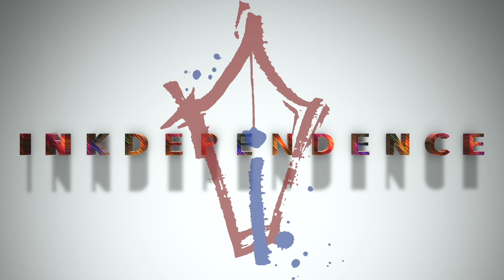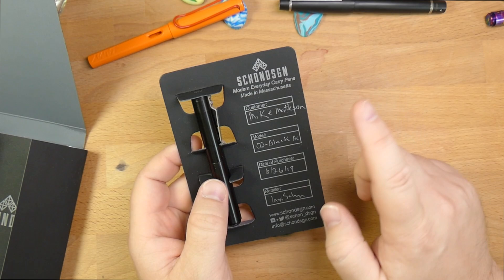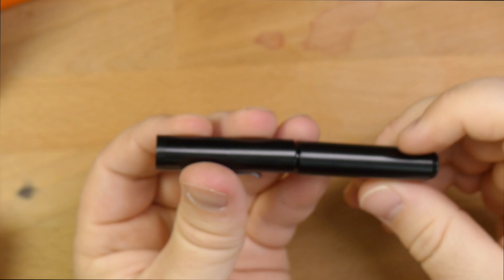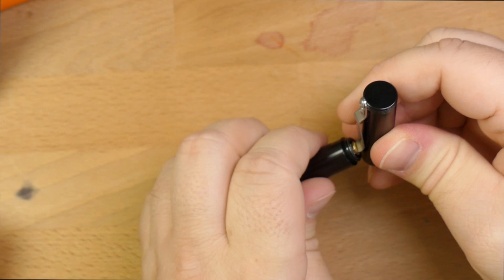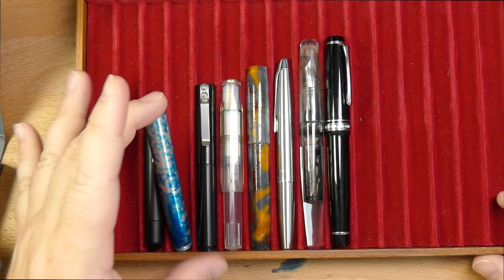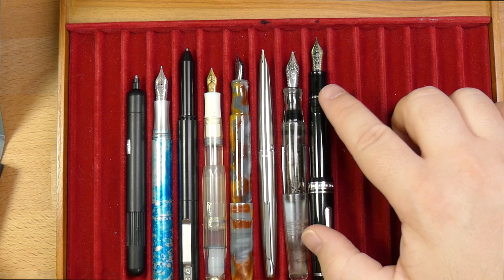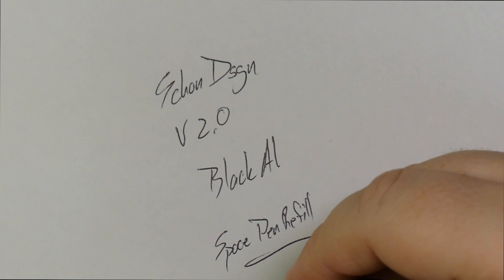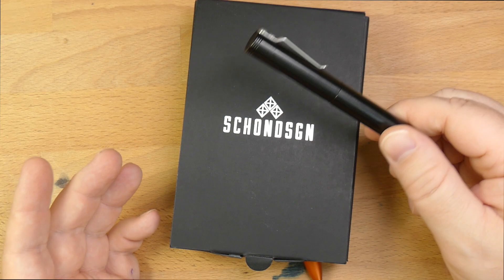Schon DSGN Pen v2 0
Check out this great little pocket pen from Ian Schon! I've been using it for a year, and it's pretty great. **Erratum: Ian was in Boston. Not Baltimore.**

**This pen was a gift, but everything shown and said here is based on my experiences with the pen.**